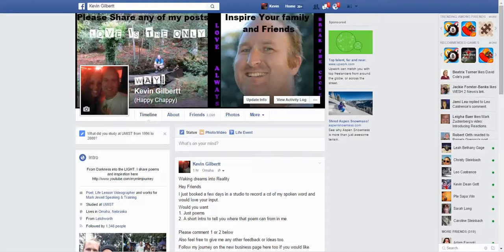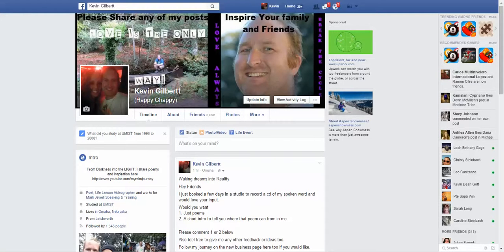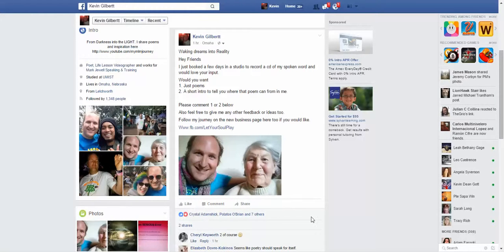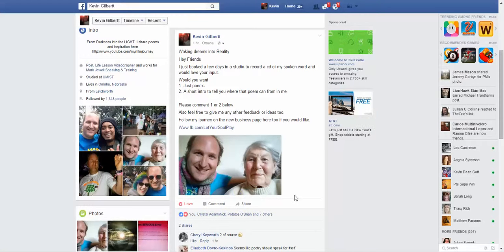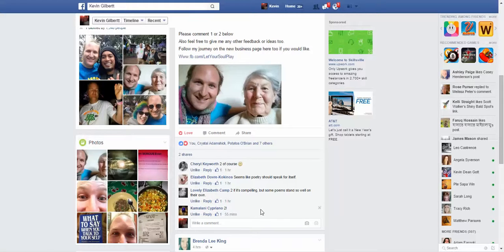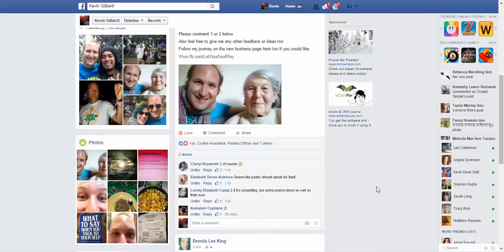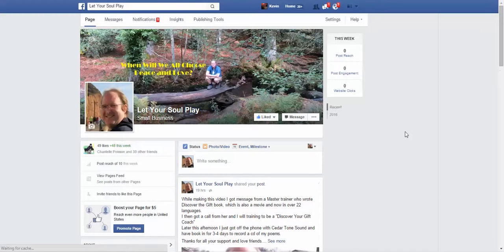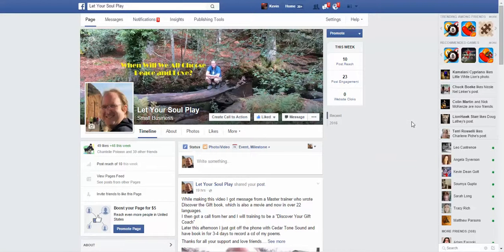How To Love on Facebook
Facebook just released a new feature.
We can now love on facebook.
This video shows you how to Love on Facebook.
It also give you a tip why it might not work on your phone!

For more info on free internal memory on your Iphone or Tablet then please check out

Also in the upcoming weeks and months I will be releasing my first CD of spoken word and then a book of poetry and life lessons.

Peace, Love and Happiness all ways friends,

Mrhappychappy My Story making people smile "making people smile" inspiring "inspiring video" social inspirational happy happiness peace love onelove god "inner peace" "higher power" consciousness